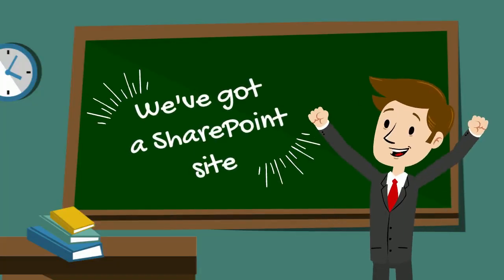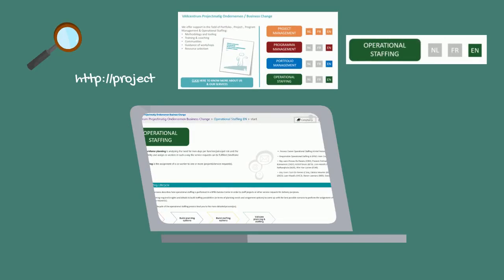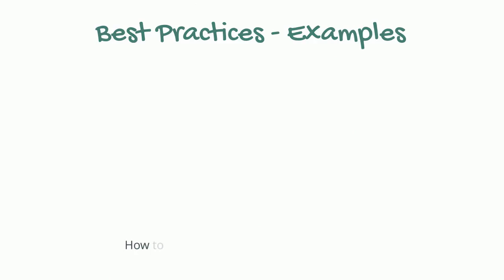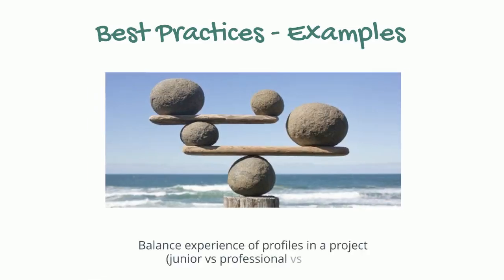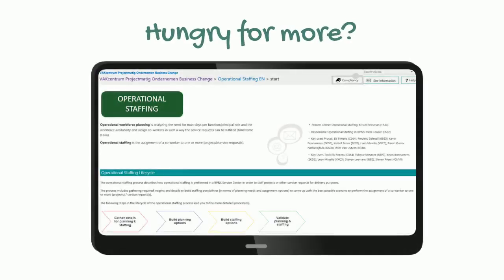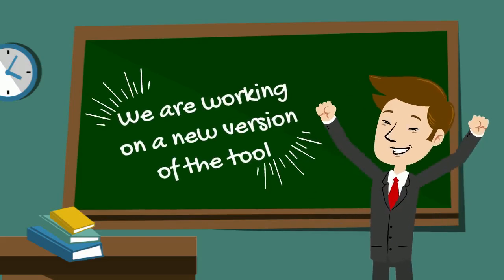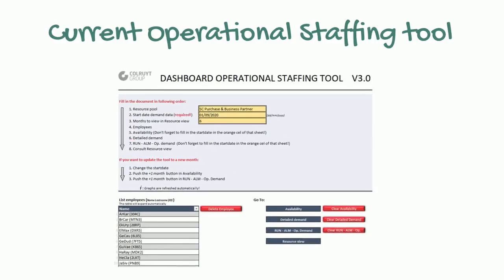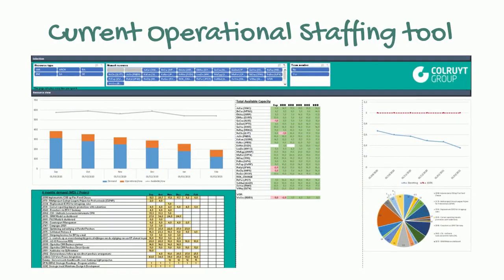OS did you know